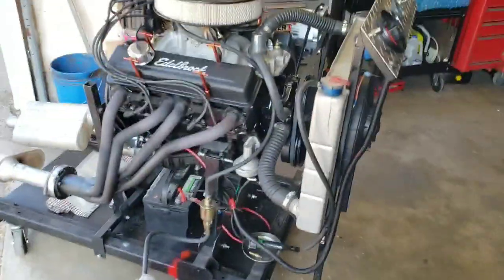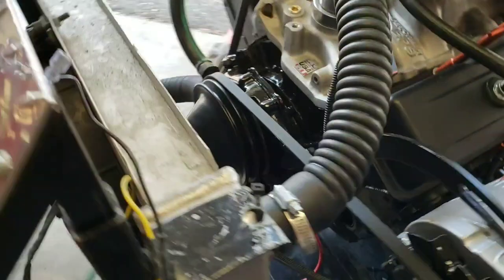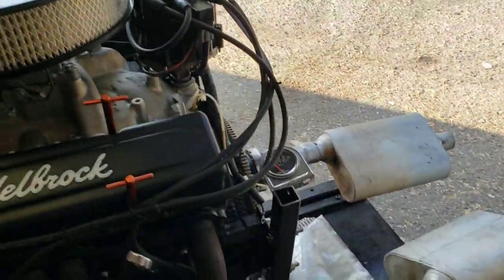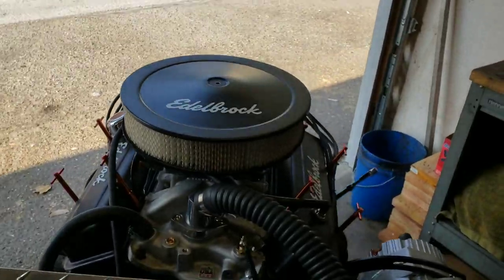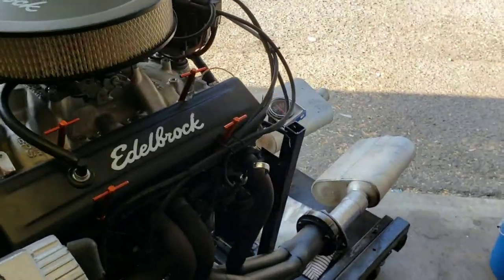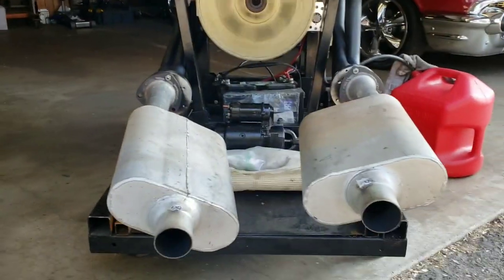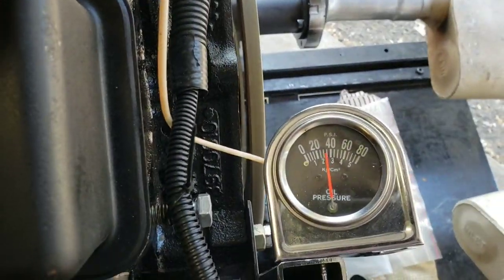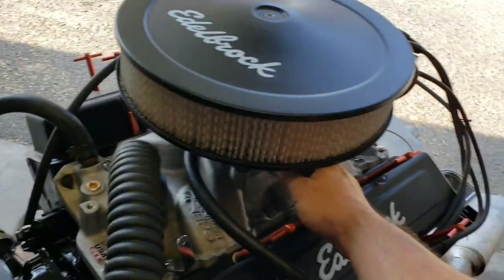355 4 BOLT SBC CRANE 480/480 ENERGIZER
Really strong SBC ready to drop in anthing. Just listen to that sucker lope. I'm guessing low bid is 350 horses